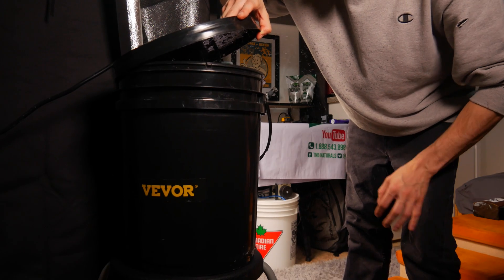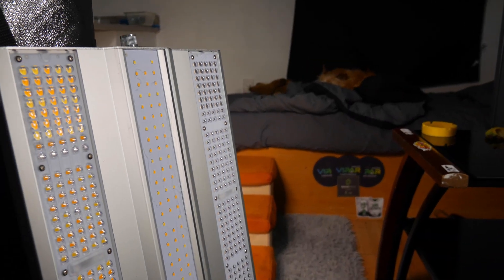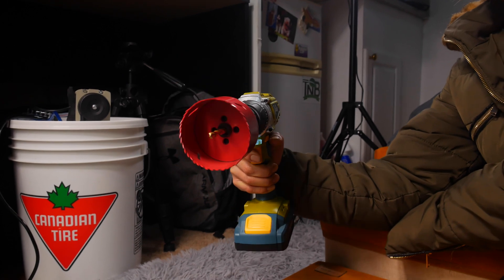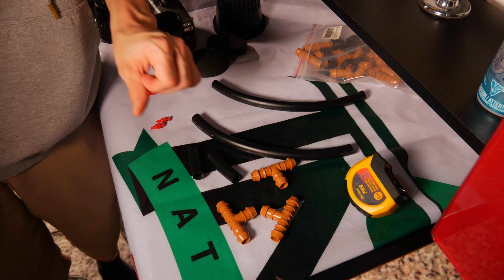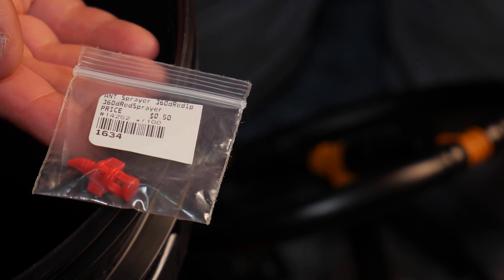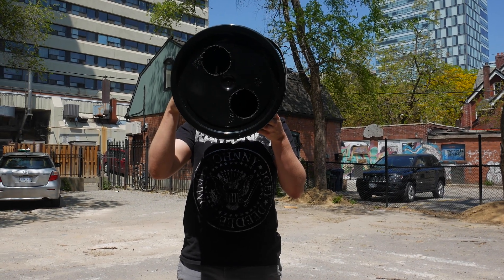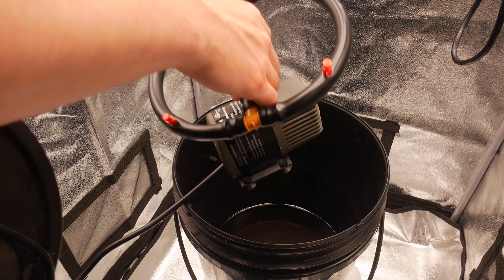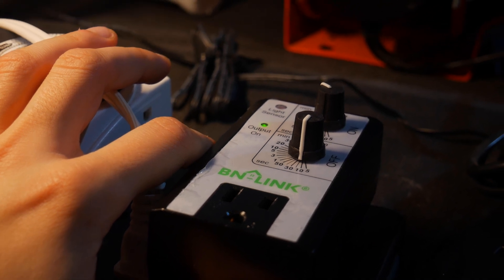How to Build an Aeroponic System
We built an aeroponics cloner with some materials which can all be easily sourced for cheap.

Product Links

► 5 Gallon Bucket
► Short Period Repeat Cycle Timer
► 250 GPH Submersible Water Pump
► 1/2-inch Barbed Tee Fittings
► 3-inch Net Baskets
► 3-inch Black Neoprene Collars
► 360 spray nozzles (red color)
► 1/2-inch Vinyl Tubing

Video Contents
00:00 - Intro
00:47 - What's Needed to Make Aeroponics Cloner
01:33 - How to Build the Manifold
03:12 - Drilling Holes for Net Pots & Neoprene Collars
04:27 - Repeat Cycle Timer Settings
04:50 - Outro

Beats By: Be Franky